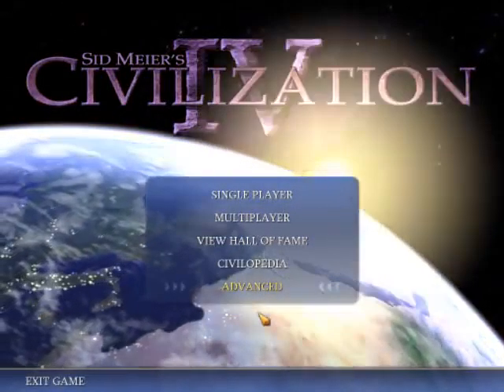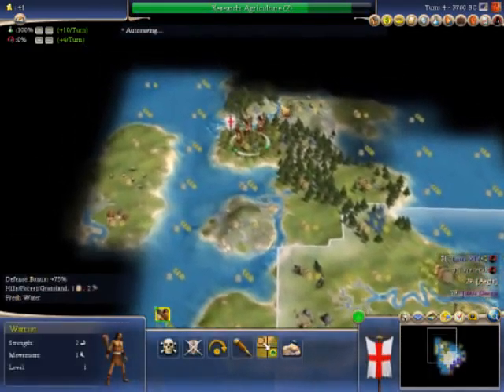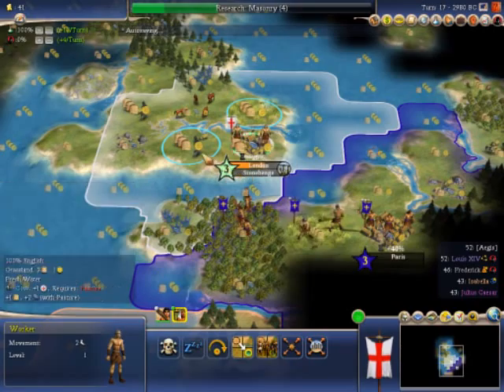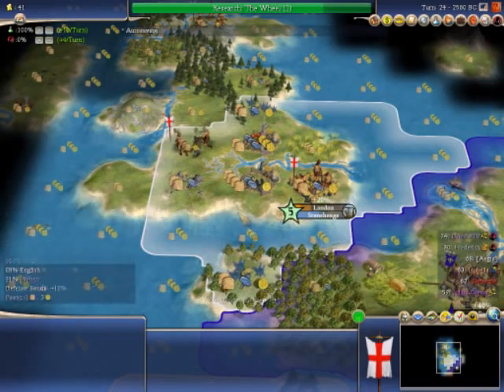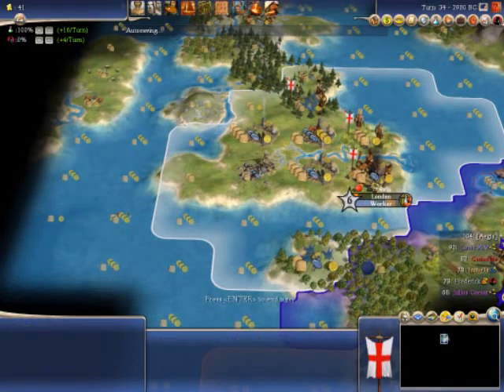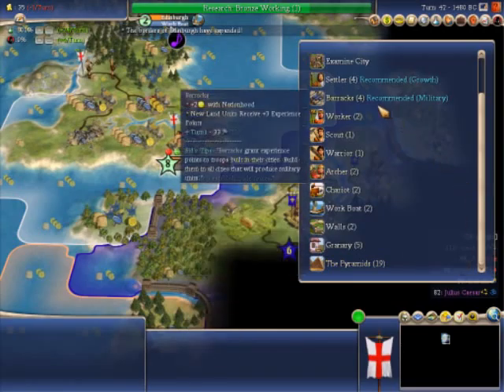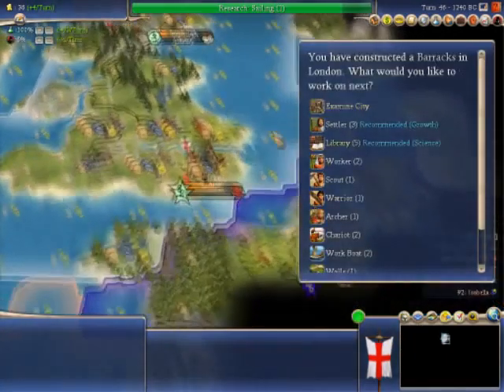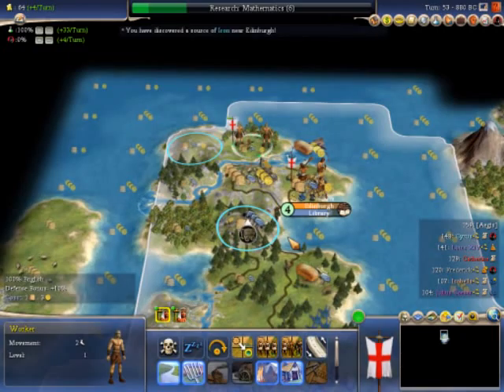Ae036:CIV01 || Aegis Plays CIV 4 World Map Episode 1